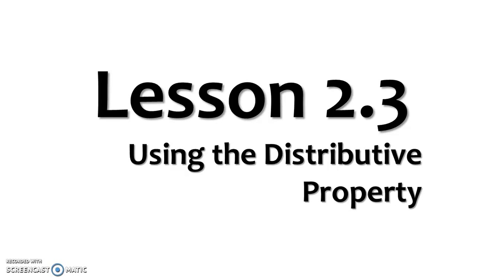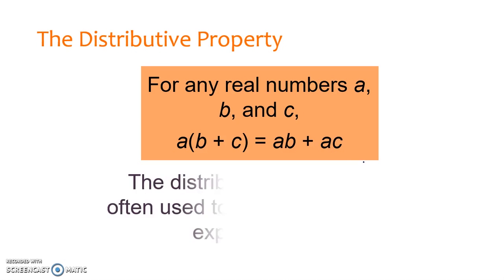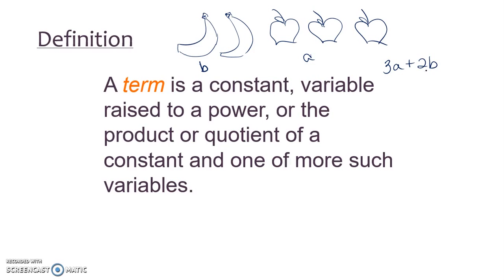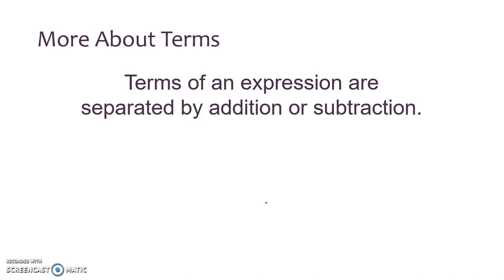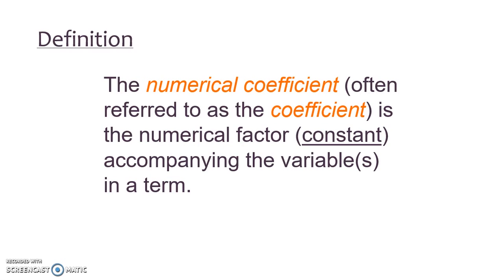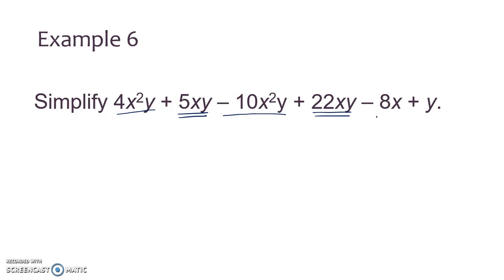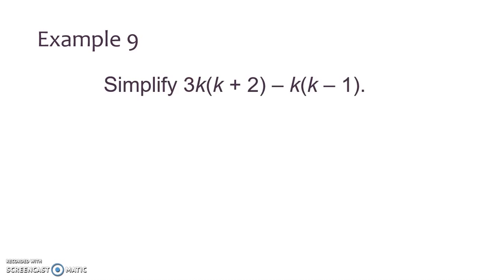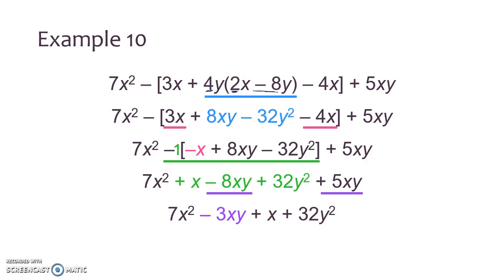2.3 Using Distributive Property complete